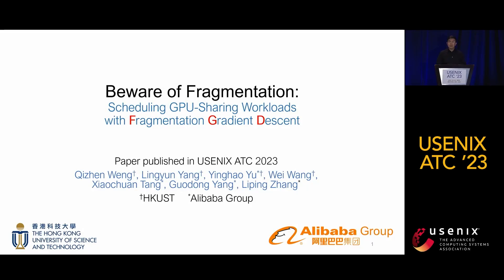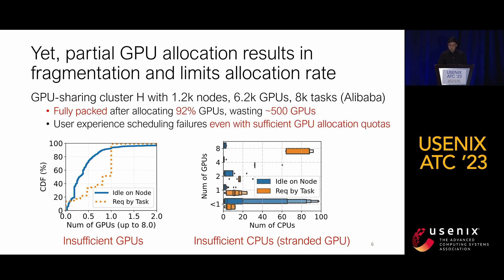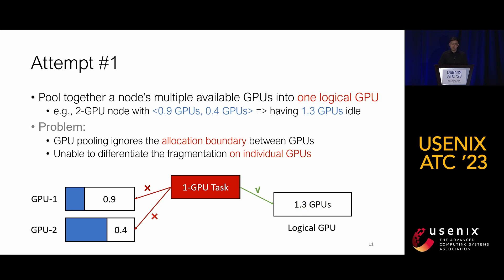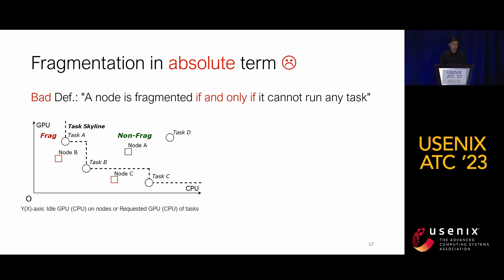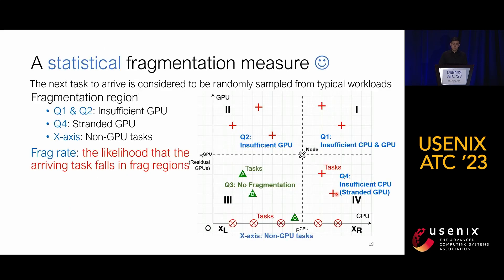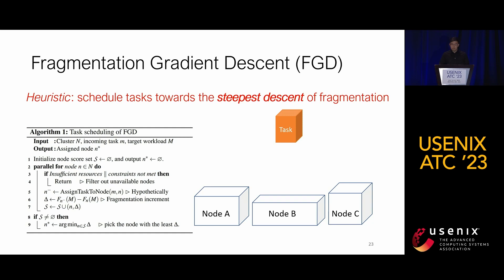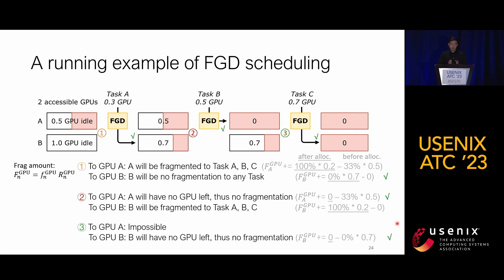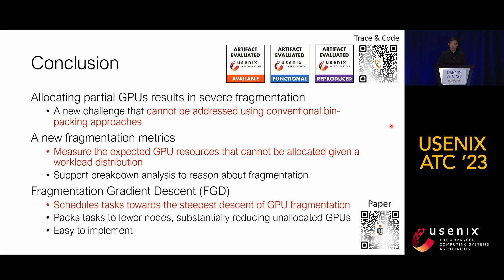USENIX ATC '23 - Beware of Fragmentation: Scheduling GPU-Sharing Workloads with Fragmentation...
USENIX ATC '23 - Beware of Fragmentation: Scheduling GPU-Sharing Workloads with Fragmentation Gradient Descent

Large tech companies are piling up a massive number of GPUs in their server fleets to run diverse machine learning (ML) workloads. However, these expensive devices often suffer from significant underutilization. To tackle this issue, GPU sharing techniques have been developed to enable multiple ML tasks to run on a single GPU. Nevertheless, our analysis of Alibaba production traces reveals that allocating partial GPUs can result in severe GPU fragmentation in large clusters, leaving hundreds of GPUs unable to be allocated. Existing resource packing algorithms fall short in addressing this problem, as GPU sharing mandates a new scheduling formulation beyond the classic bin packing.

In this paper, we propose a novel measure of fragmentation to statistically quantify the extent of GPU fragmentation caused by different sources. Building upon this measure, we propose to schedule GPU-sharing workloads towards the direction of the steepest descent of fragmentation, an approach we call Fragmentation Gradient Descent (FGD). Intuitively, FGD packs tasks to minimize the growth of GPU fragmentation, thereby achieving the maximum GPU allocation rate. We have implemented FGD as a new scheduler in Kubernetes and evaluated its performance using production traces on an emulated cluster comprising more than 6,200 GPUs. Compared to the existing packing-based schedulers, FGD reduces unallocated GPUs by up to 49%, resulting in the utilization of additional 290 GPUs.